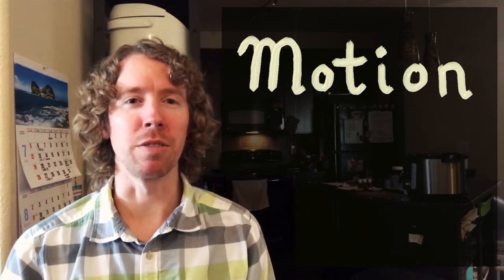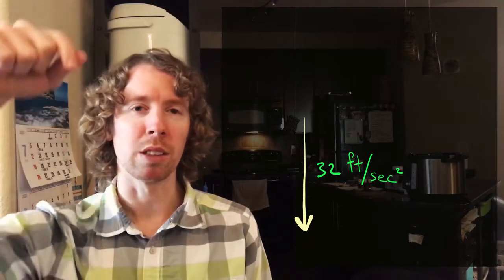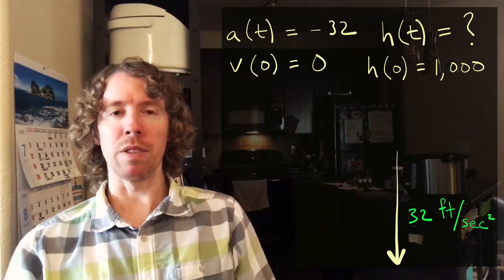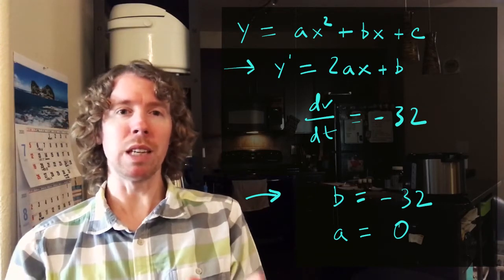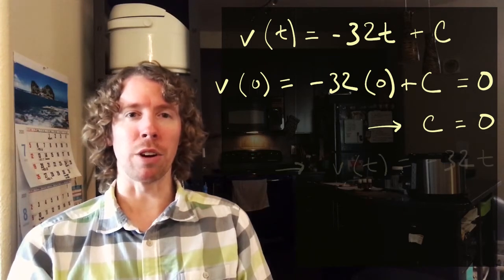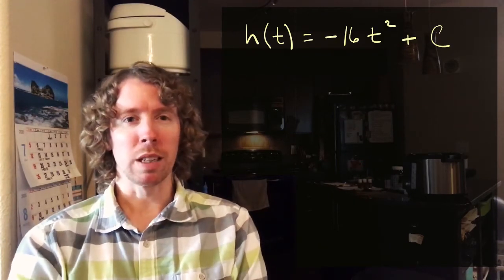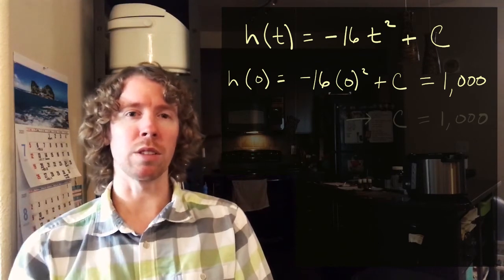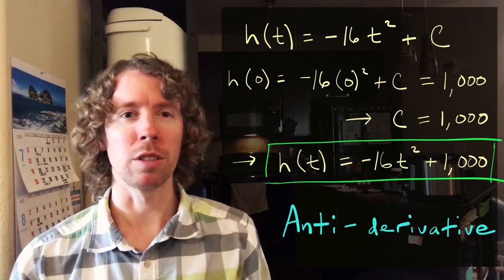Antiderivatives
Using antiderivatives to find the velocity and position functions with a known acceleration and linear motion